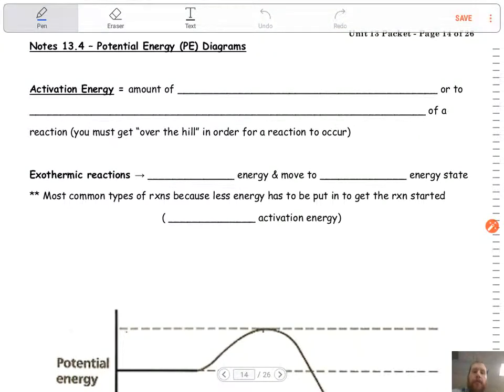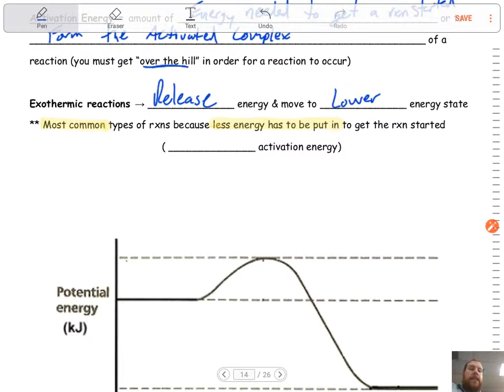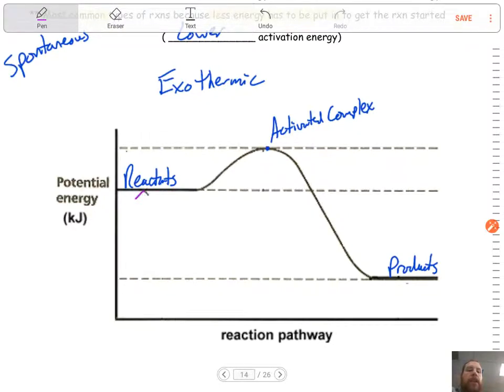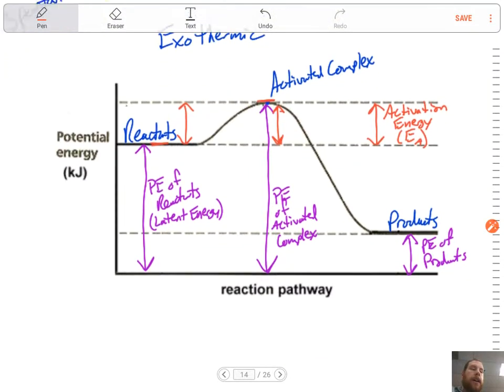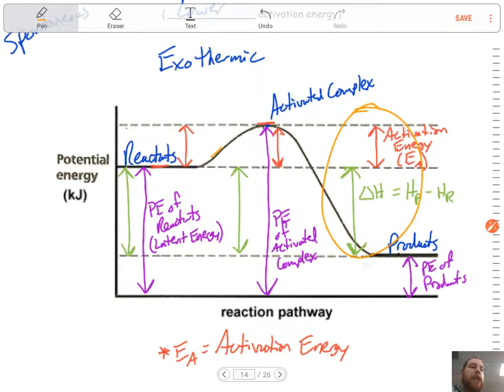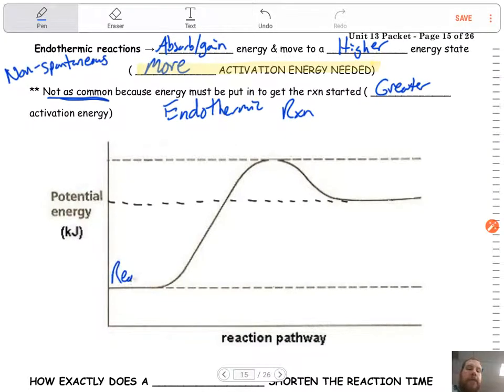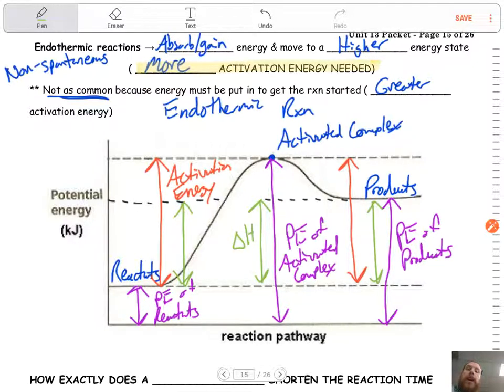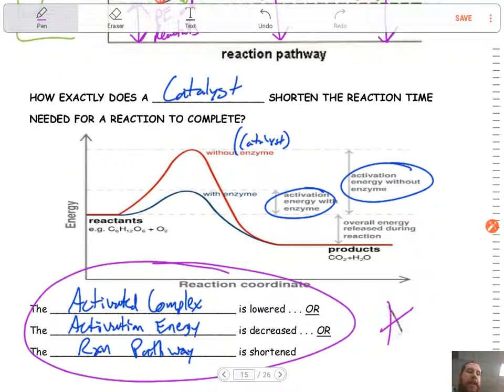13. 4 Potential Energy Diagrams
Explaining and analyzing PE Diagrams of a chemical reaction